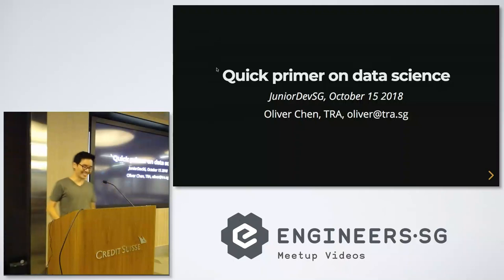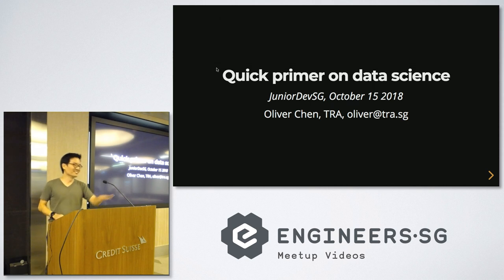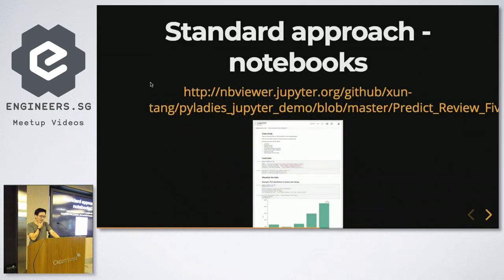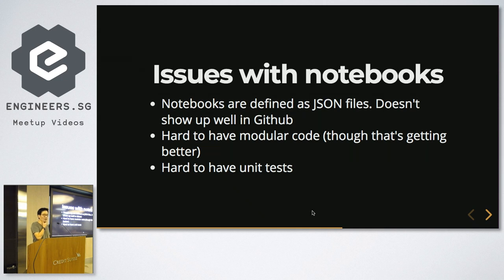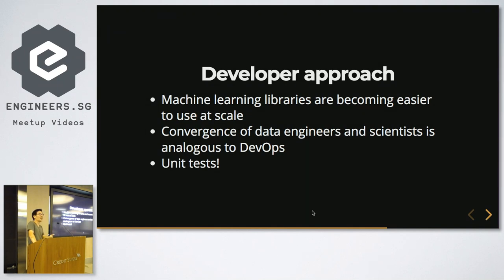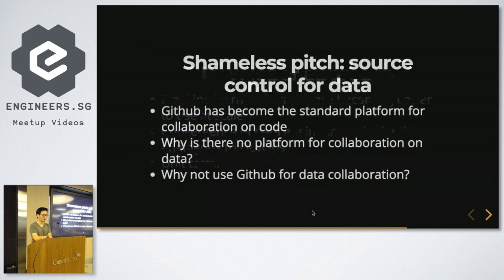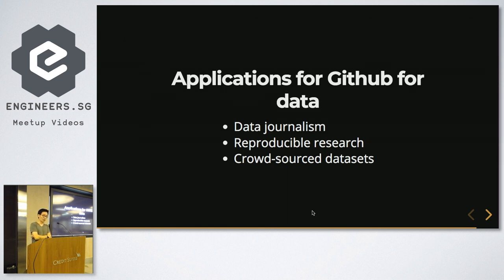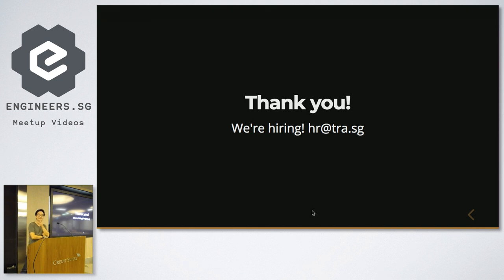Quick primer on Data Science - JuniorDevSG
Speaker: Oliver Chen